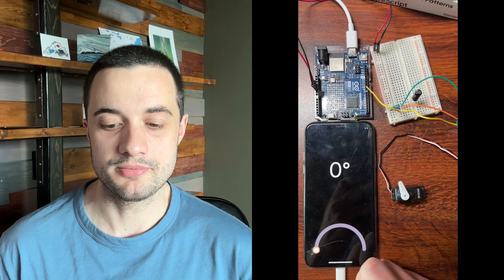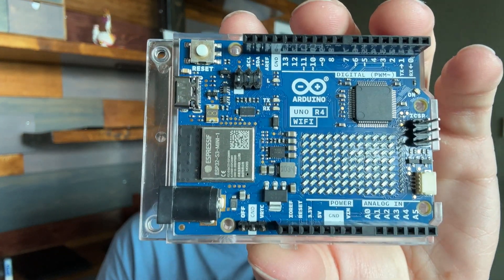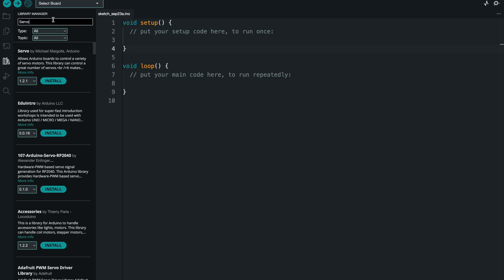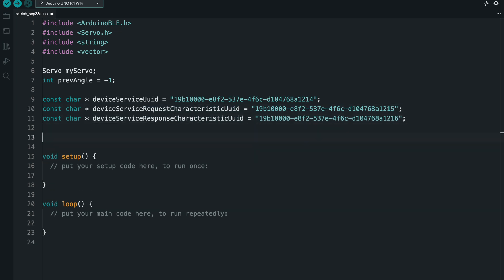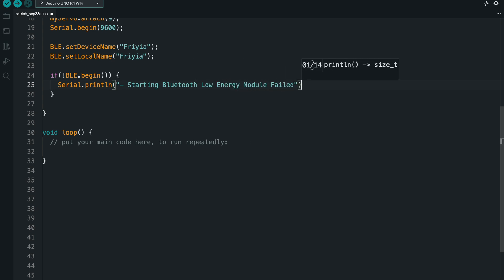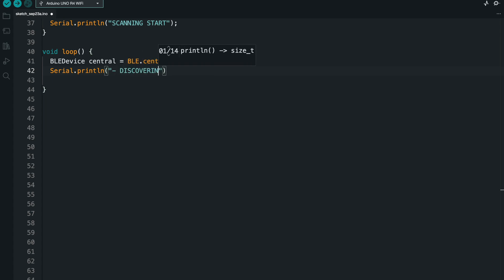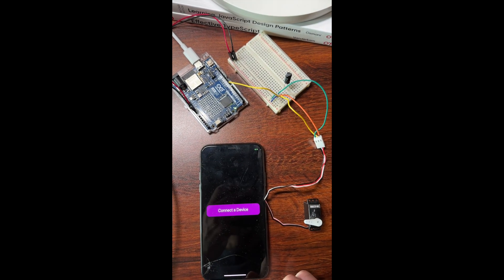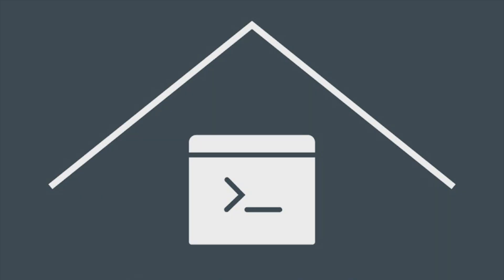Bluetooth Low Energy ( BLE ) Peripherals with Arduino for Beginners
How to create a BLE Peripheral using the Arduino Uno R4 Wifi

Introduction 00:00
Connecting to a Central 02:09
Sending Data 04:41
Getting back a response 06:01